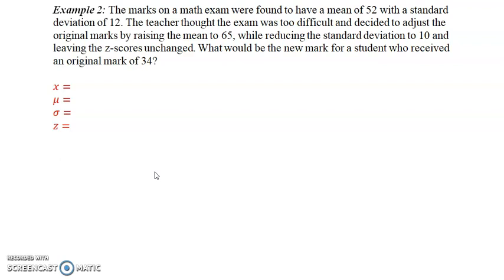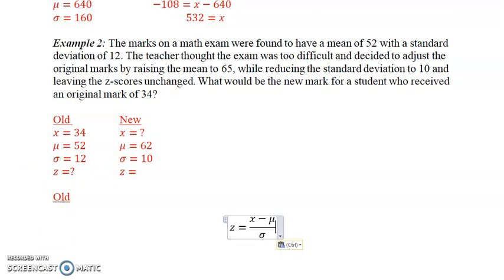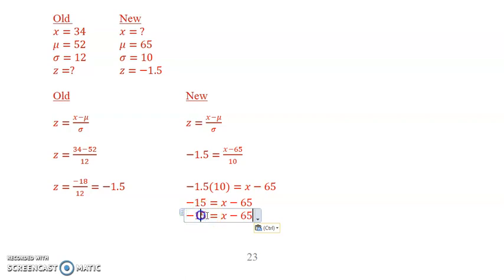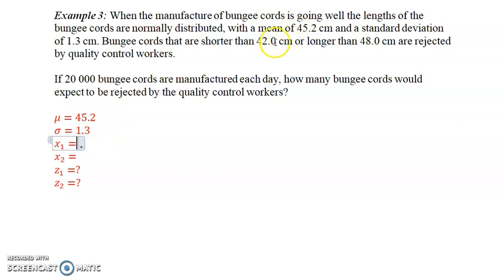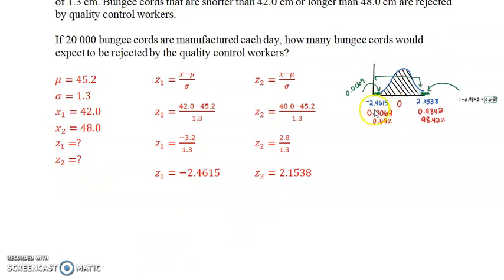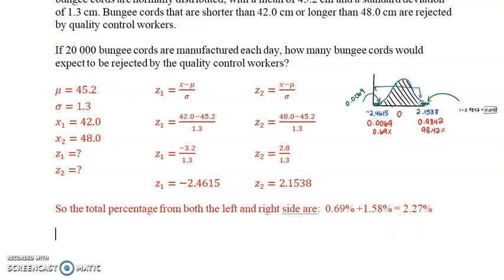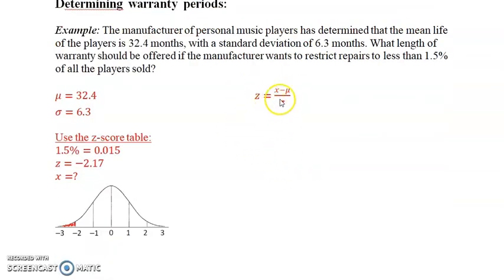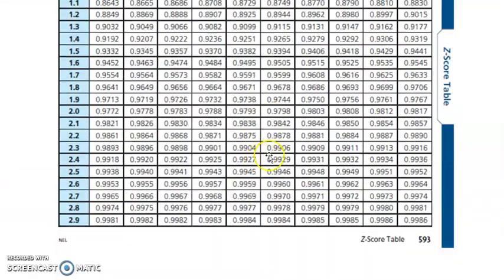Math 11 5.5 part b